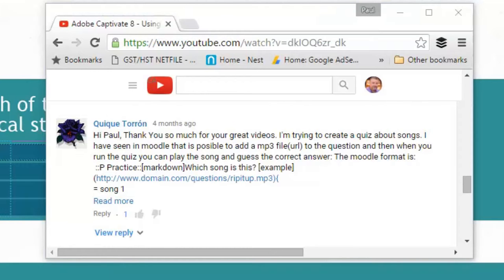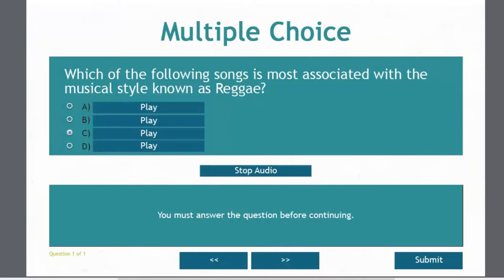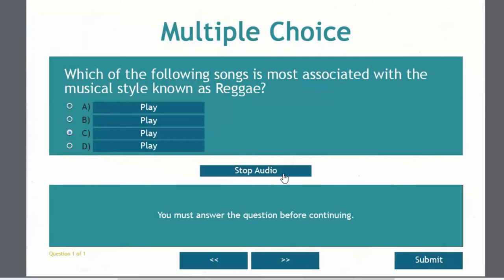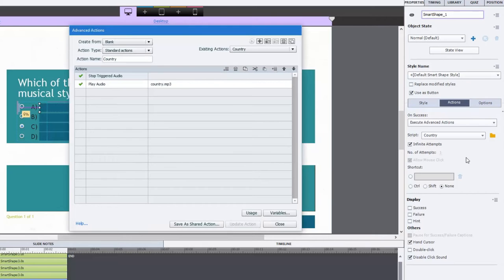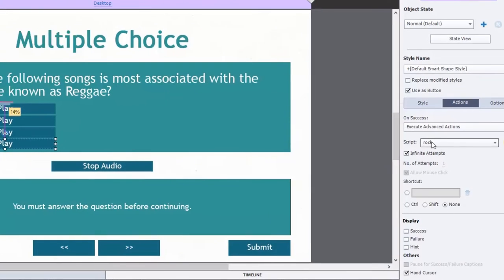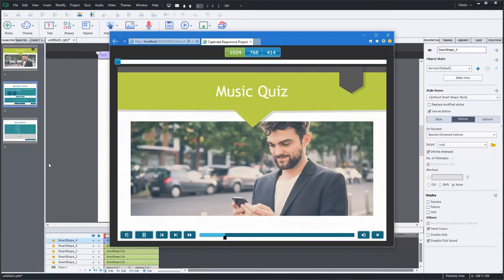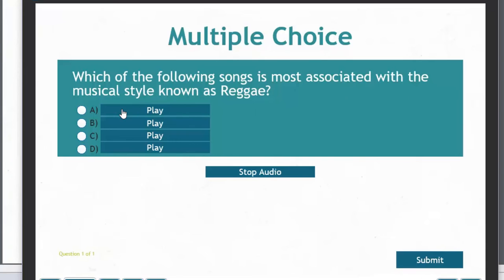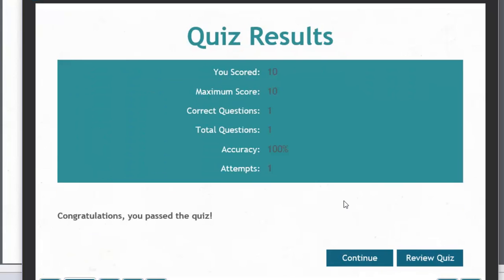Adobe Captivate - Multiple Choice Where the Answers Are Songs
In this video, I show you how you can use audio with a multiple choice question in your Adobe Captivate eLearning project.